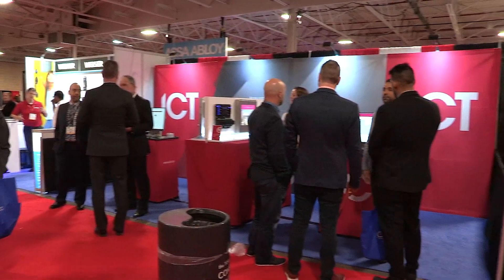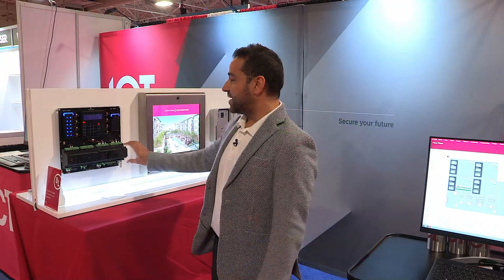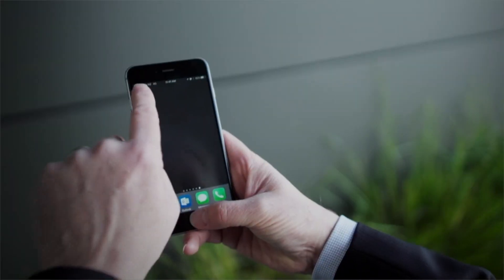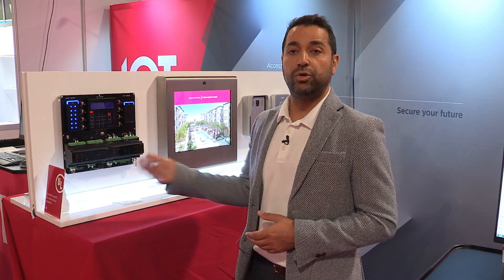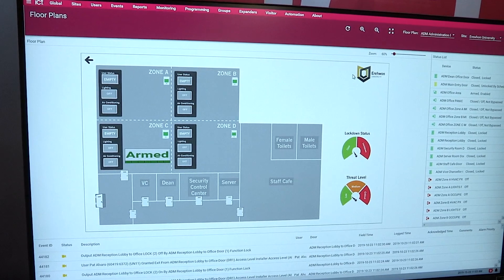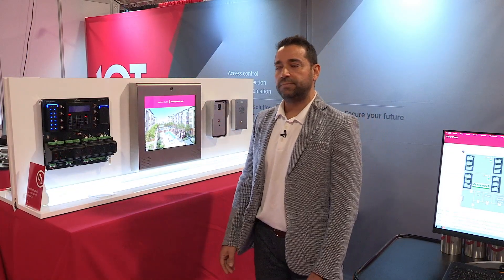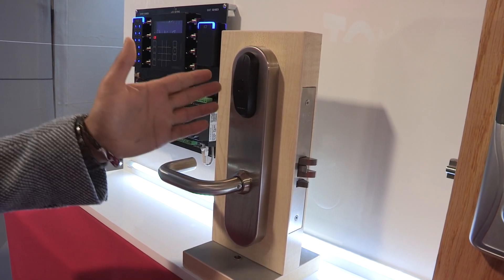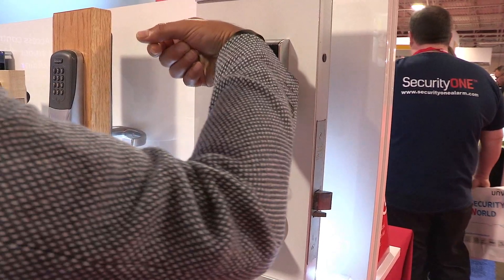SCC 2019: ICT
Pat Alvaro, director of sales at ICT, discusses the company's unified access control, intrusion detection and building automation system Protege GX.